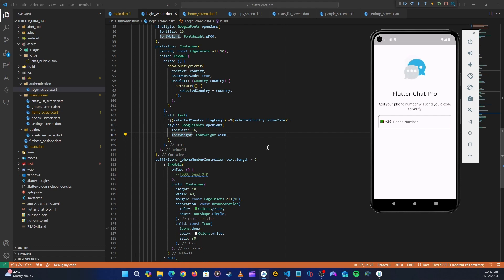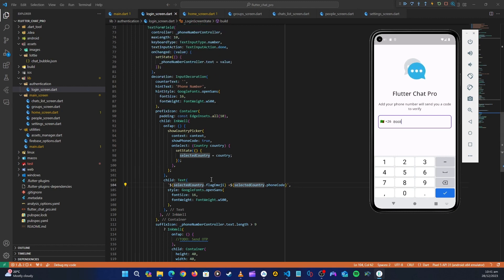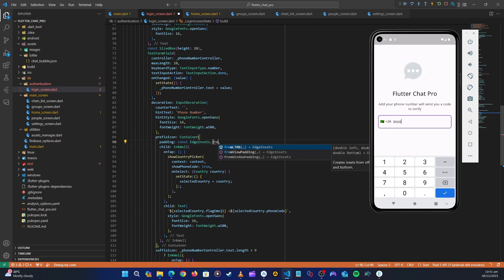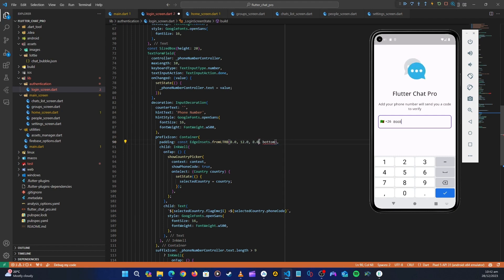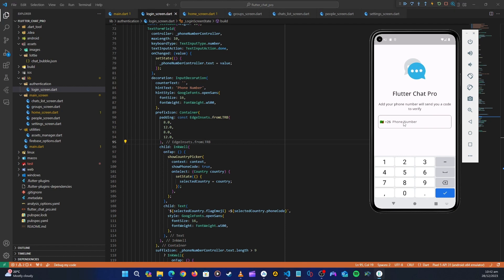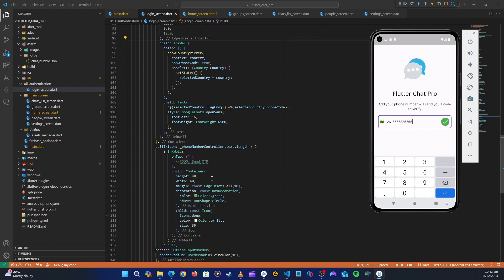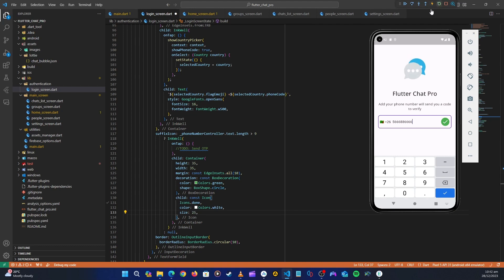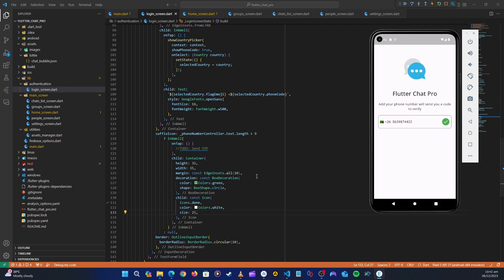9 Login screen UI Quick Fix - Flutter & Firebase Chat App with Copilot and Provider State Management